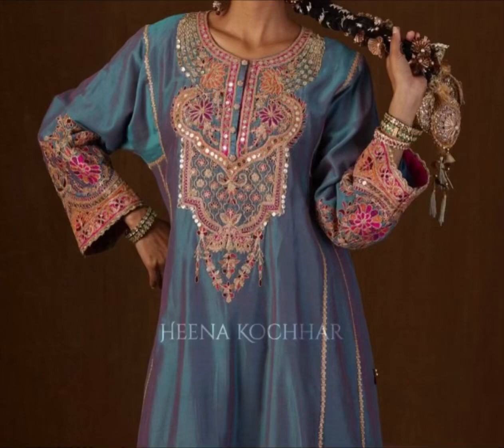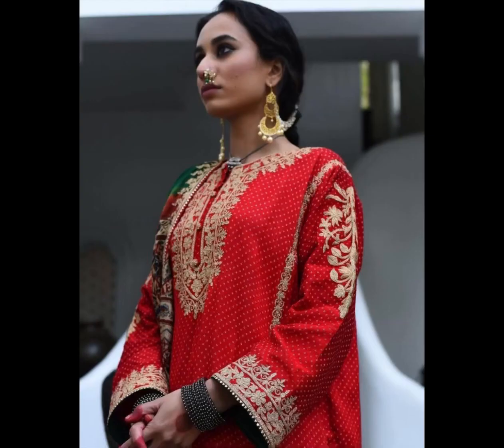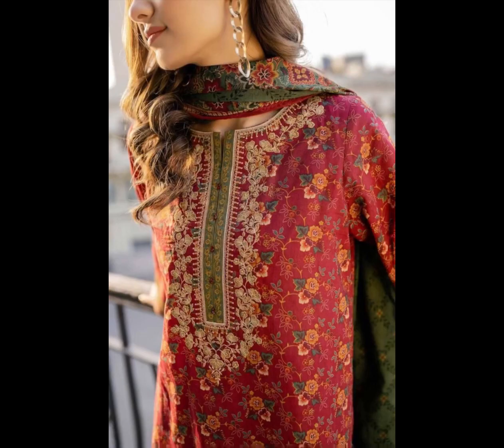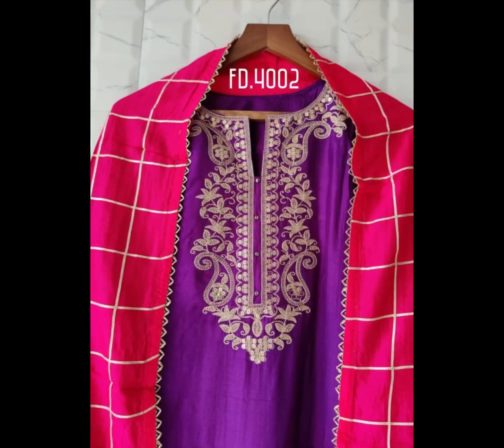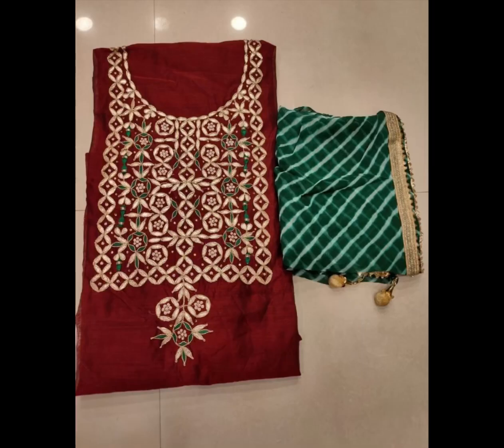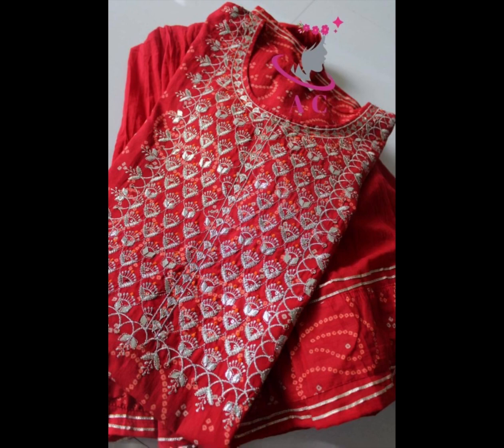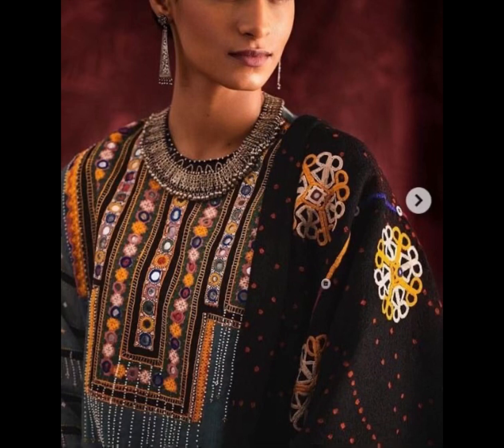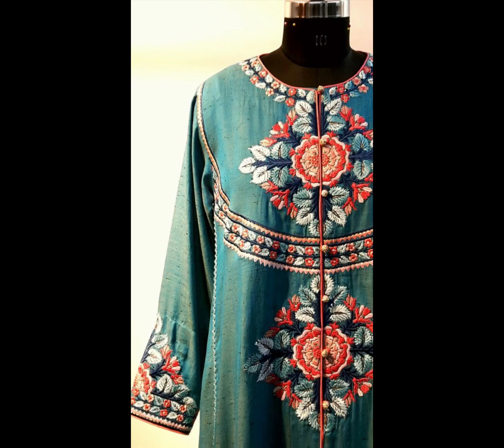Stylish heavily embroidered dresses/ tilla, mirror and zari work